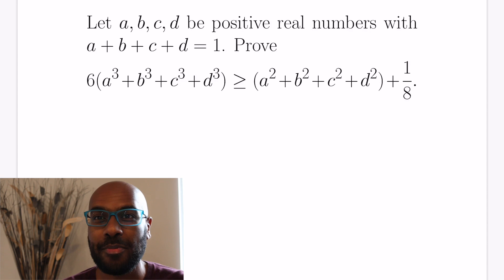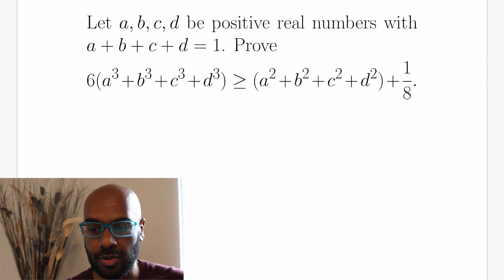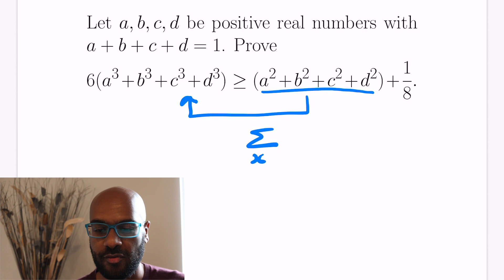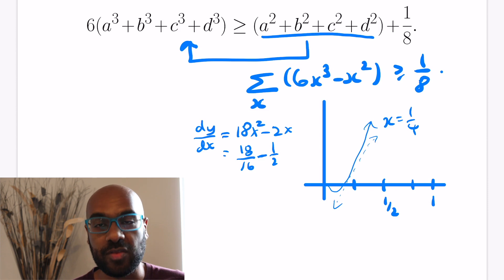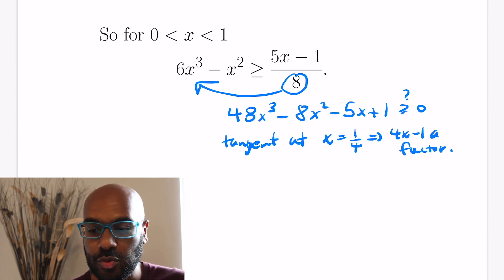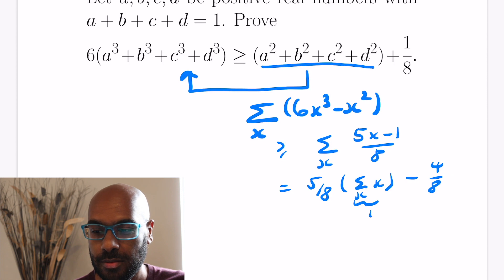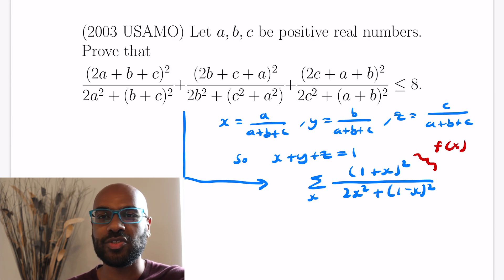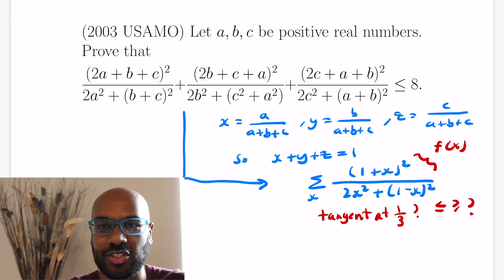The Tangent Trick for Olympiad Inequalities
This video is dedicated to introducing the tangent trick and applications of it to establishing inequalities of various kinds. We use it to set up an inequality from the USAMO.